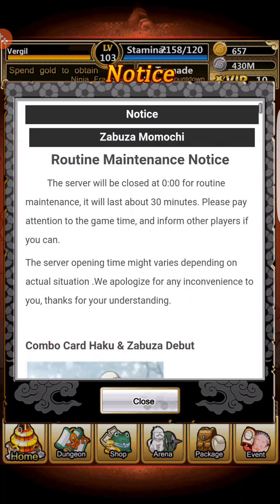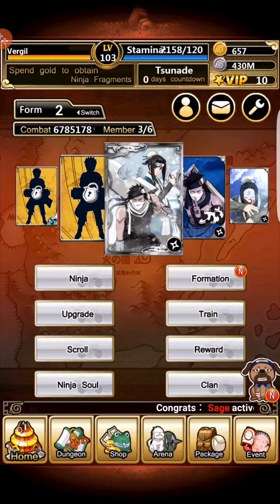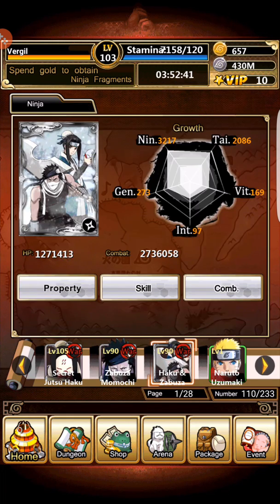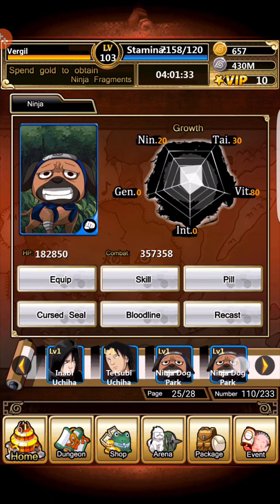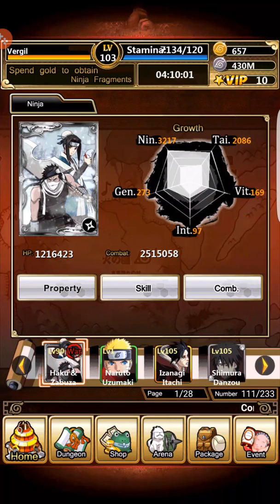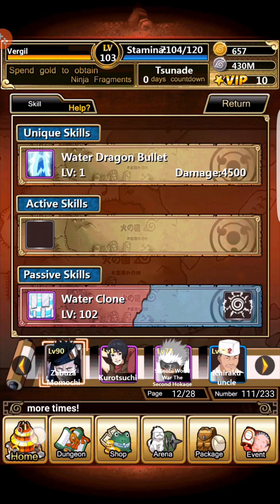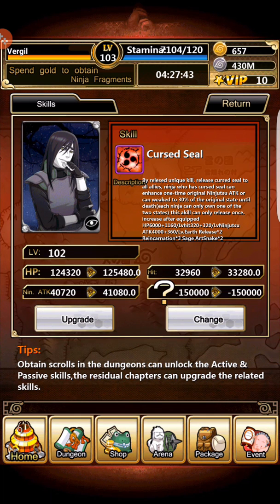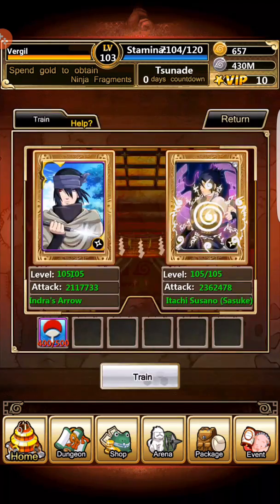Zabuza and haku combo card showcase&event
Sorry if audio is bad had to trim it